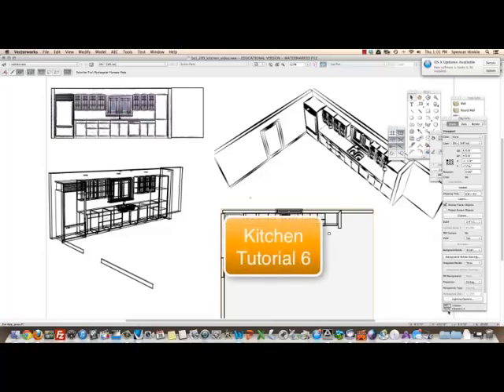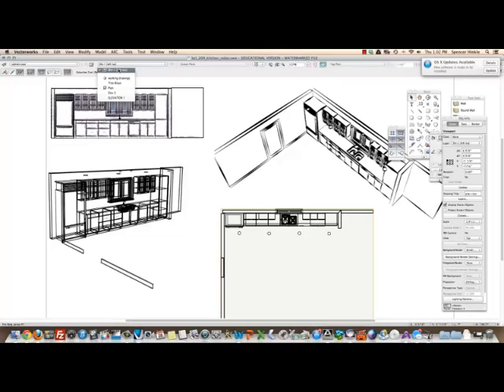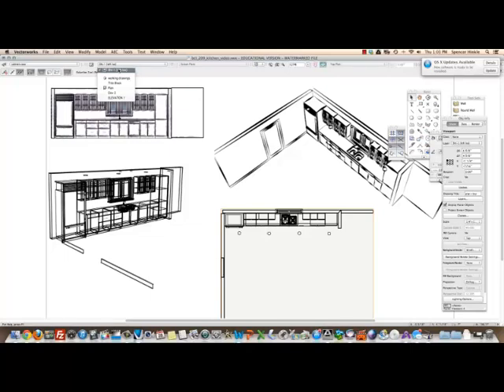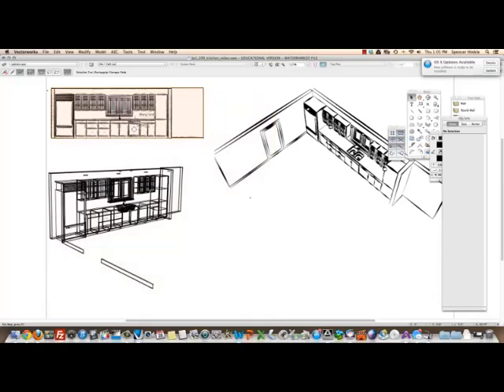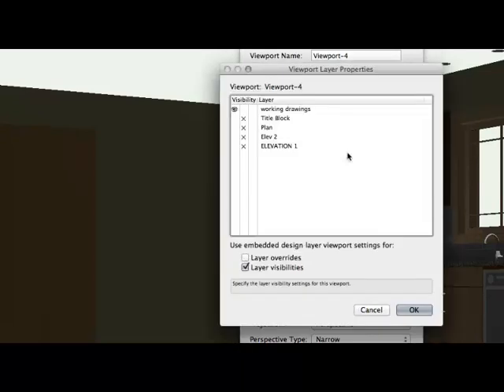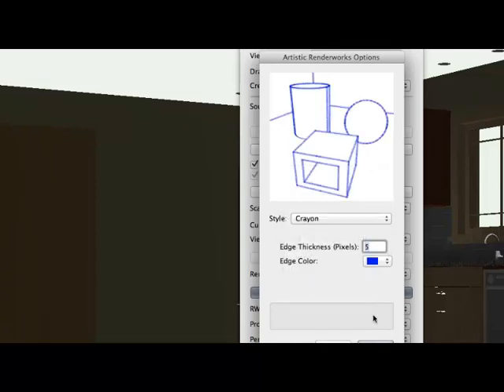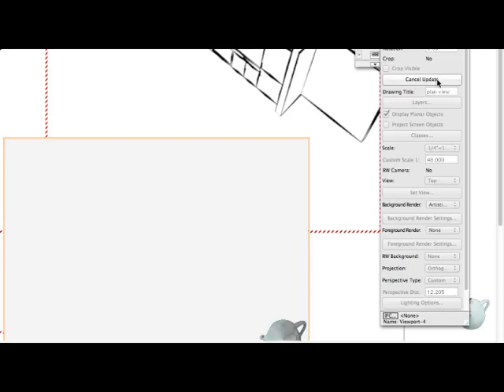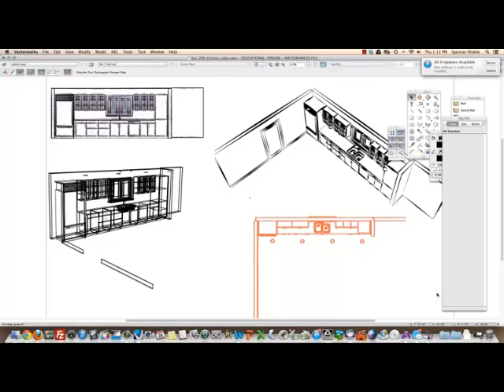209 6 kitchen tutorial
This video was produced by Instructor Spencer Hinkle for BCT 209 at Portland Community College.